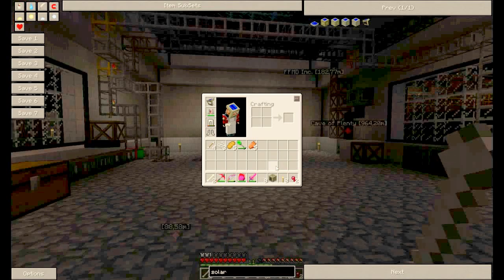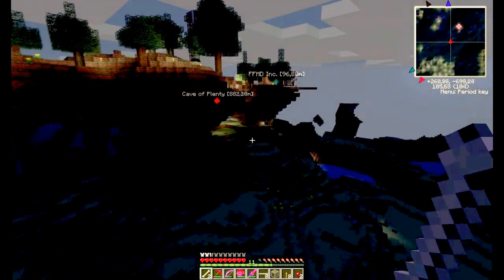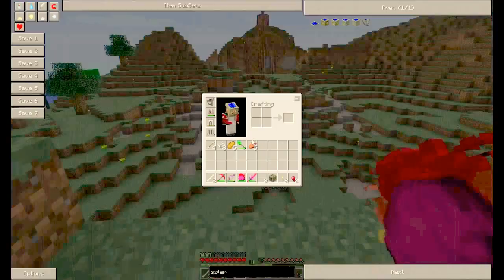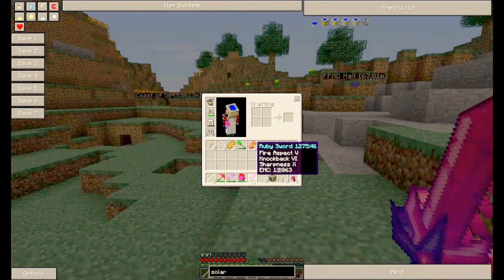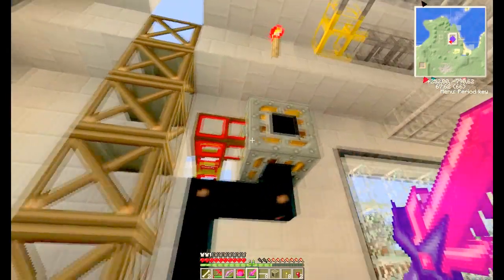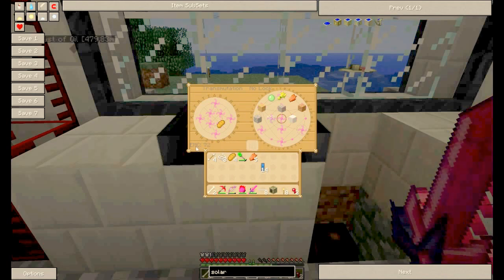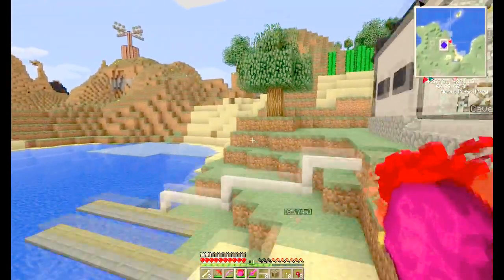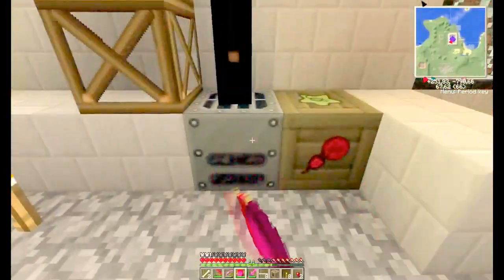Minecraft Tekkit mod Server: FFMD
A quick presentation of our Tekkit server in Minecraft, FFMD. Also showing you some cool Tekkit things like the Philosopher's Stone.